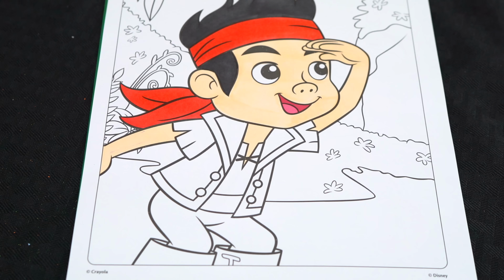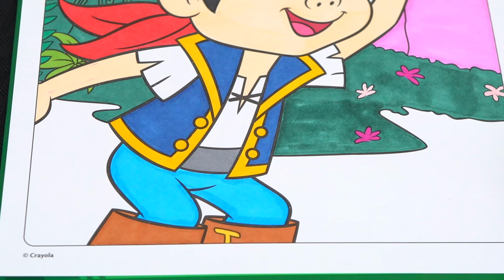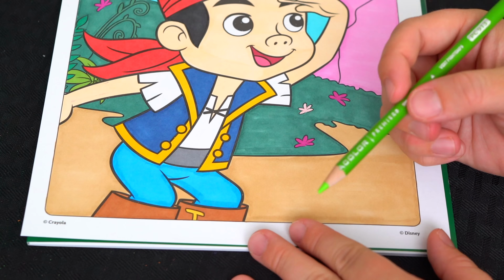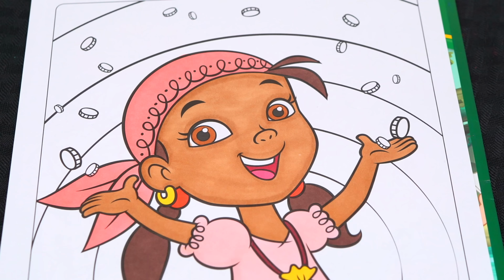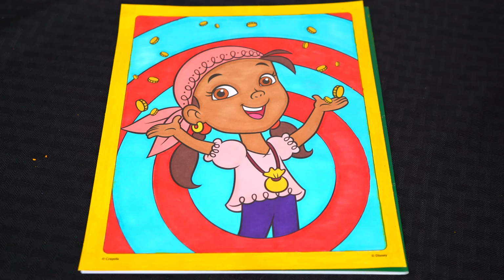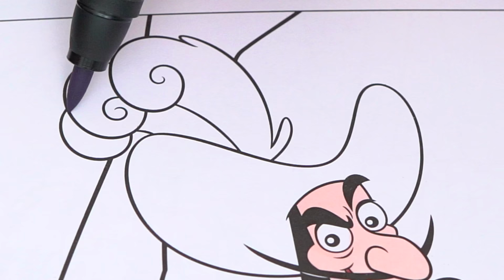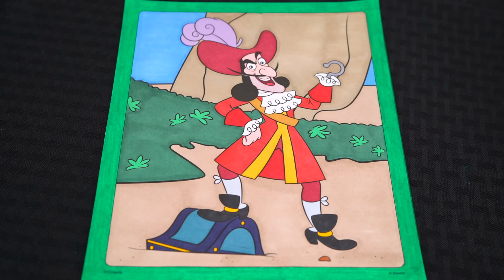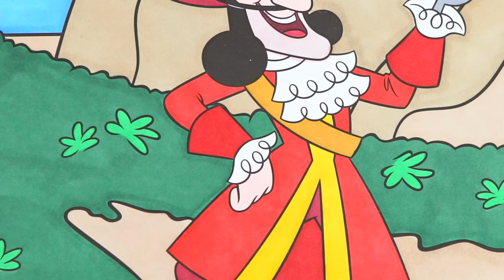Coloring Jake and the Neverland Pirates Coloring Pages | Prismacolor Markers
Hey everyone, and welcome to Coloring With Kimmi The Clown! Today I'm going to color in my Jake and the Neverland Pirates coloring book! Watch me color pictures of Jake, Izzy and Captain Hook using Prismacolor colored paint markers! I had so much fun coloring in this awesome book and watching my pictures come to life! Great book for people who love Jake and the Neverland Pirates, drawing, painting or being artistic! HAVE A COLORFUL DAY!!! ☺️